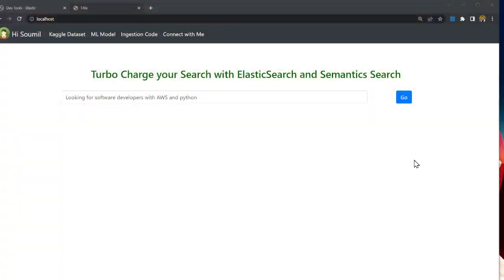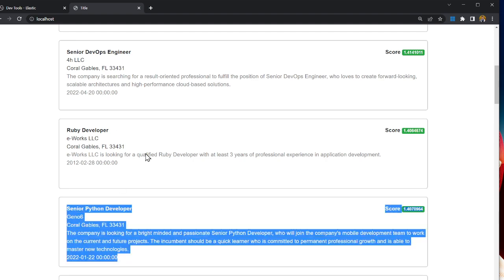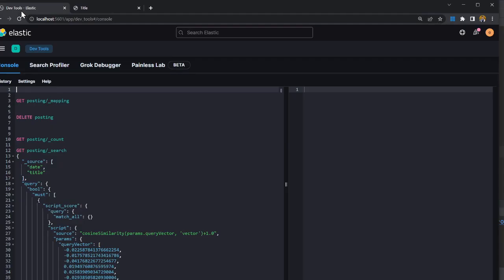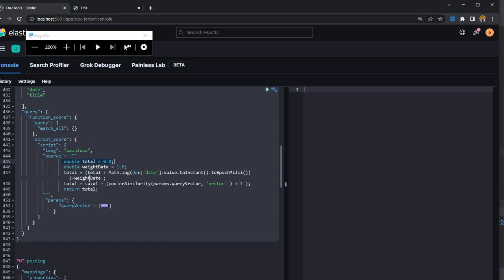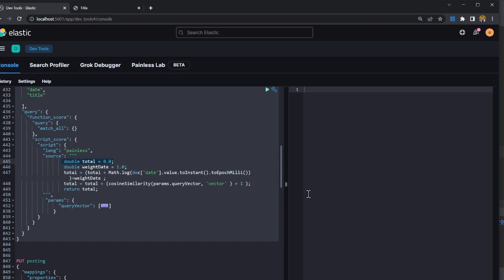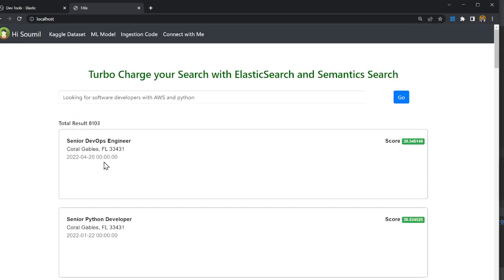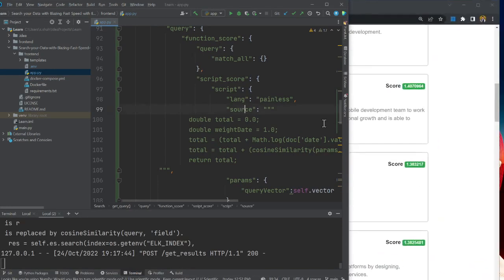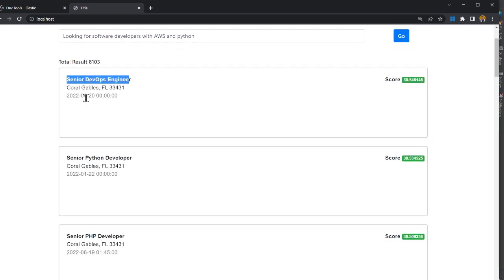Adding Date Based Scoring to Semantics Search| Rank more Recent Documents on Top | Elastic Search